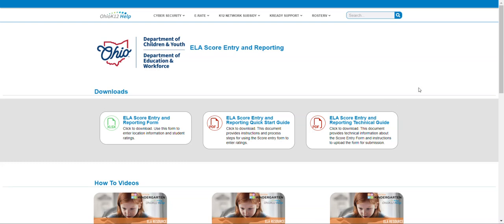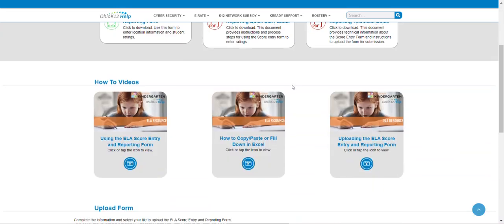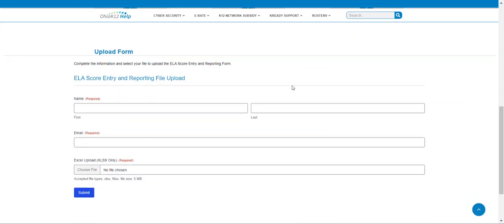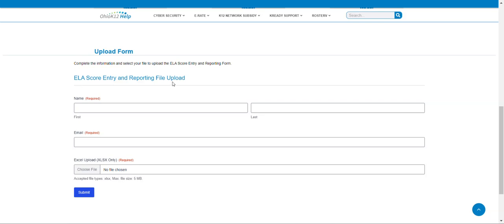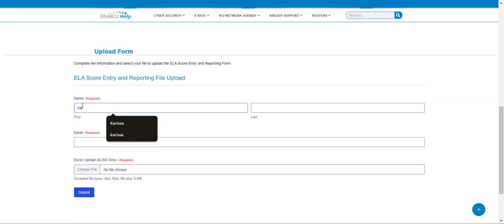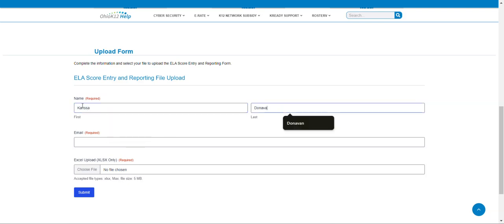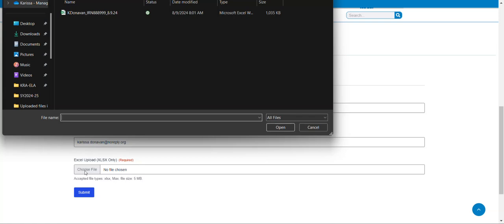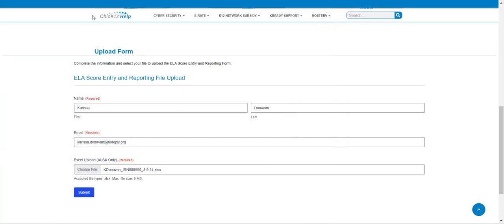How to Upload the ELA Score Entry and Reporting Form